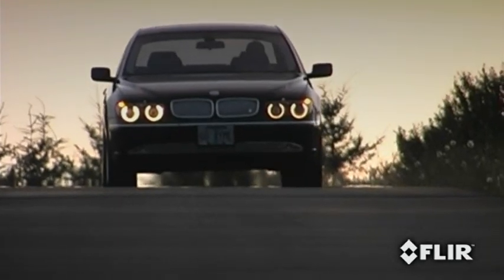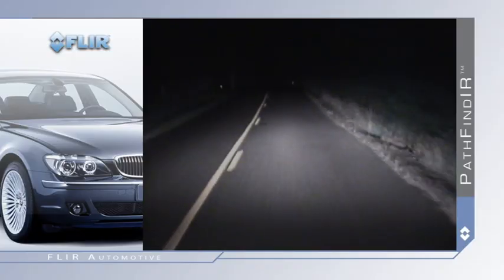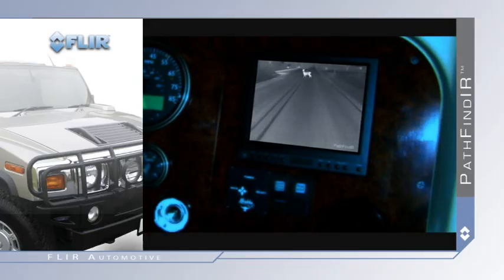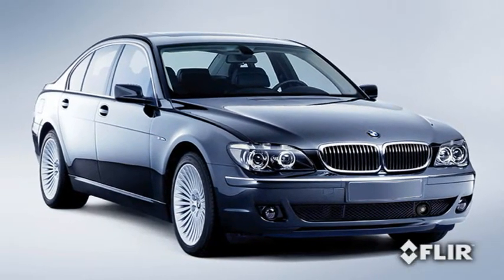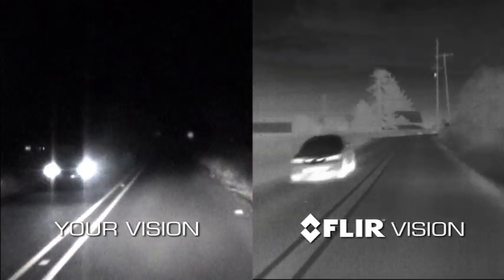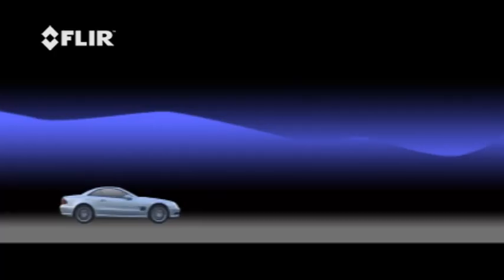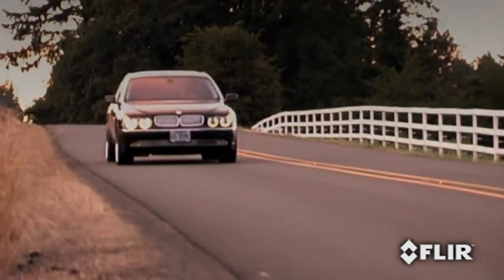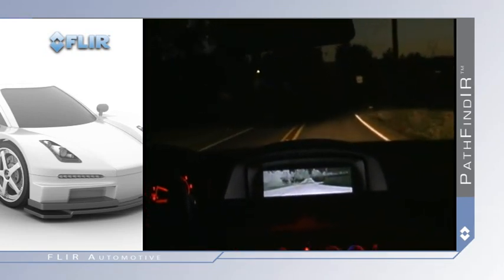PathFindIR Night Vision Thermal Imaging Movie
The FLIR Systems PathFindIR is a compact thermal imaging camera that significantly reduces the hazards of night time driving.

Automotive Night Vision Systems enable drivers to detect and monitor potential hazards on or near the road, allowing more time to react to any potential danger. PathFindIR Thermal imager helps the user recognize pedestrians, animals, or objects in total darkness, smoke, rain and snow.

The PathFindIR module can be integrated into military vehicle designs, or adapted for aftermarket commercial vehicle applications